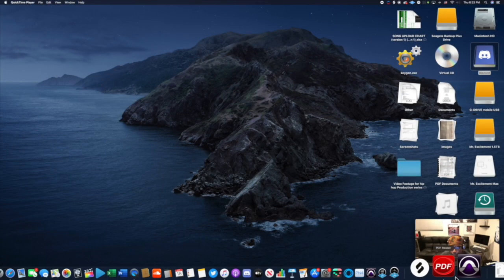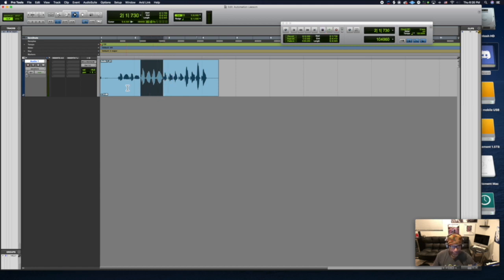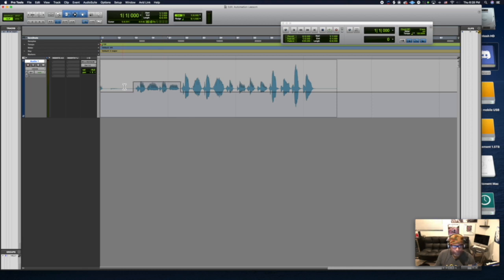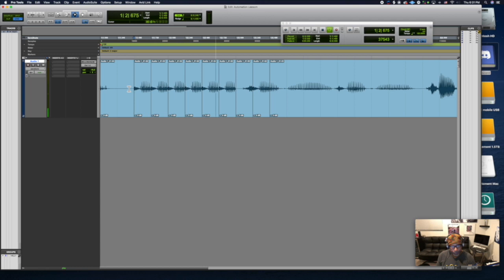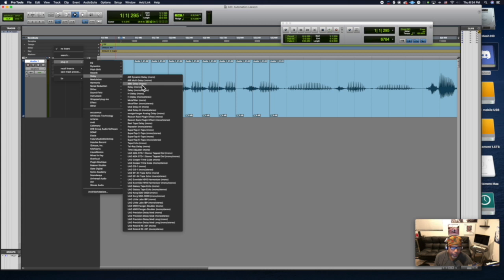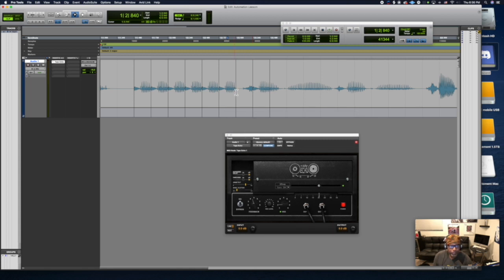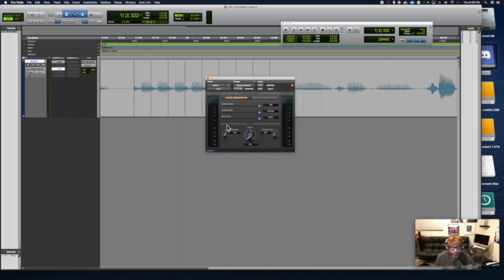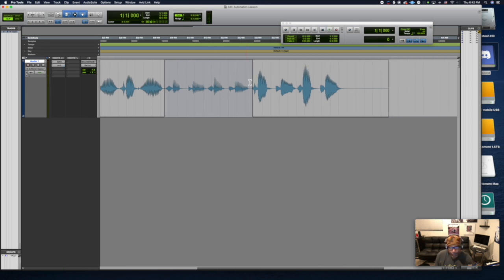How to Automate in Pro Tools